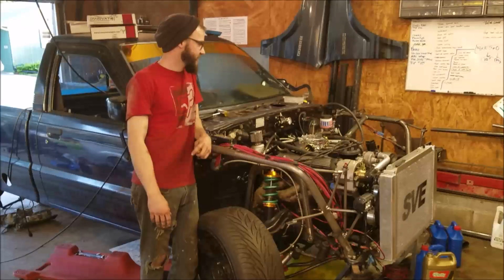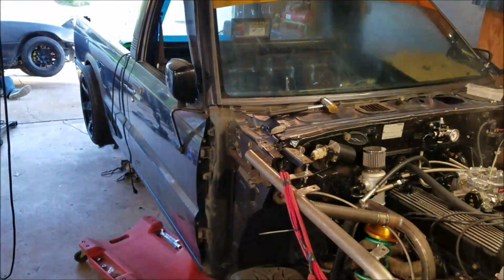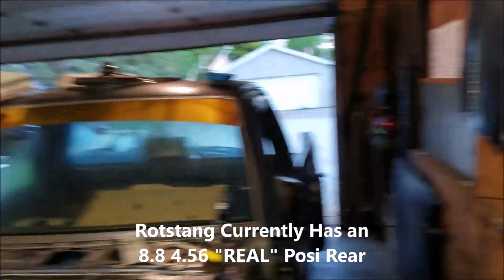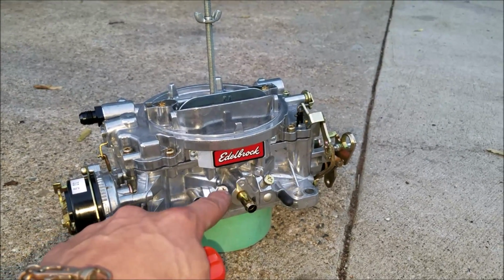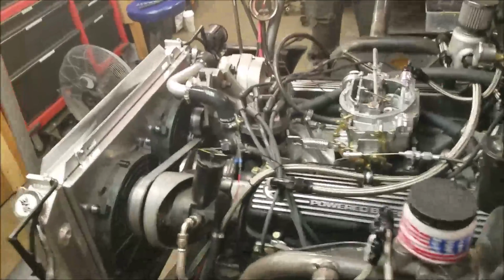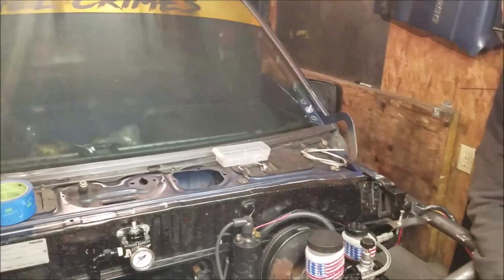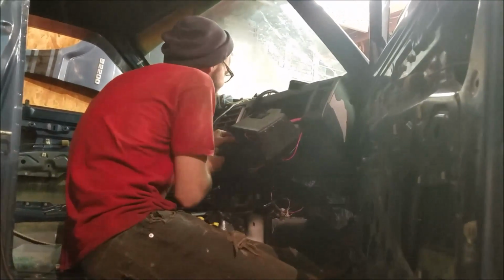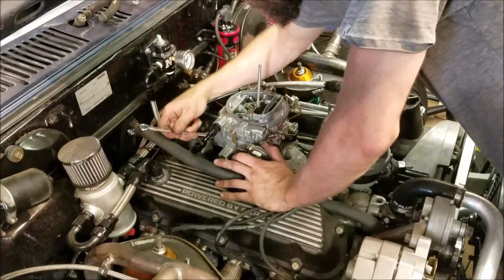302/5.0 Tubed Mazda Drift Truck - Final Assembly & Slight "Thrash" (ft. Heintz Boy Garage)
Link to Heintz Boy Garage Channel - build & drift events